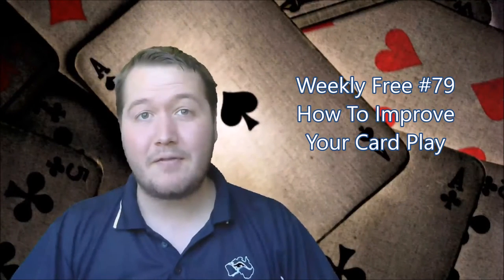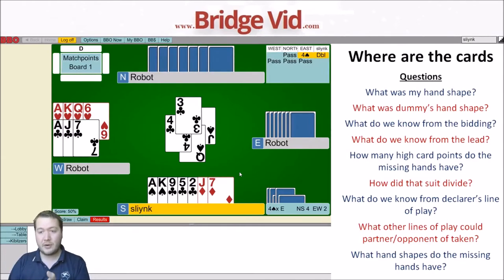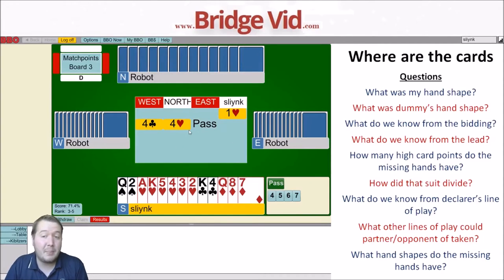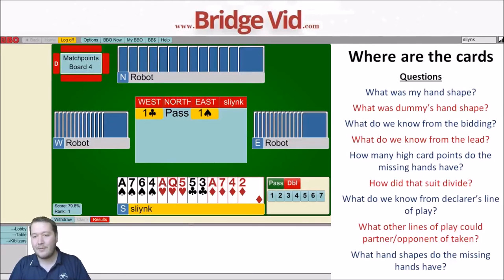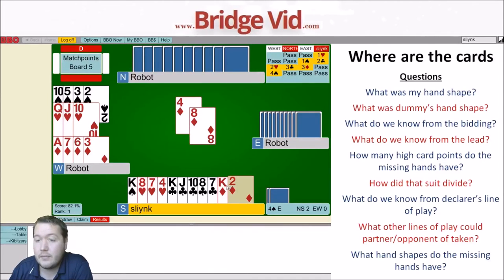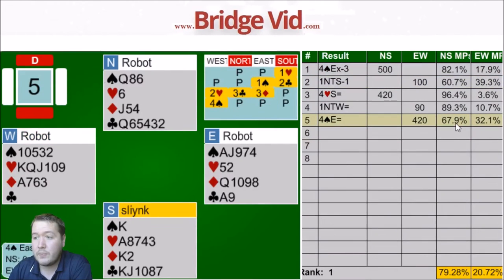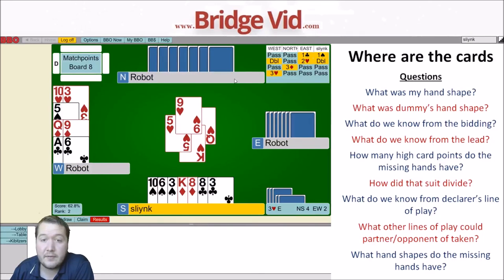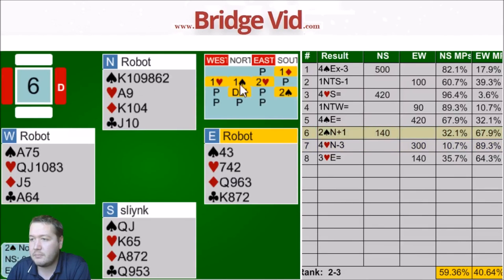How To Improve Your Card Play - Weekly Free #79 - Expert Bridge Analysis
Here I show how to improve your card reading skills while playing the 8 board BBO tournament.